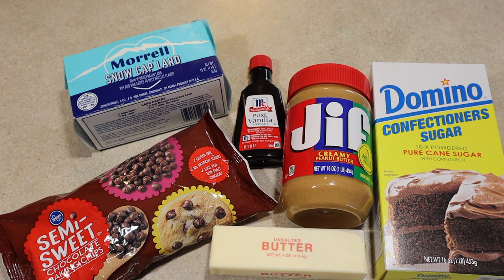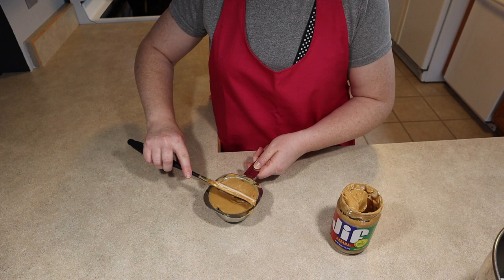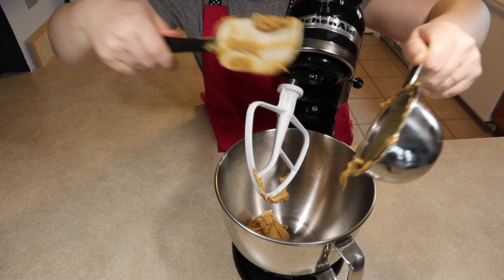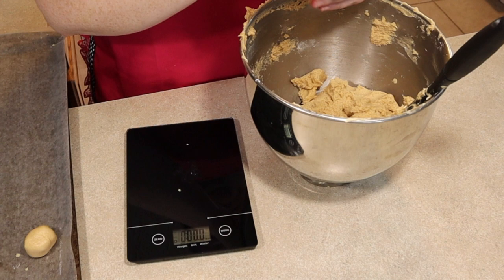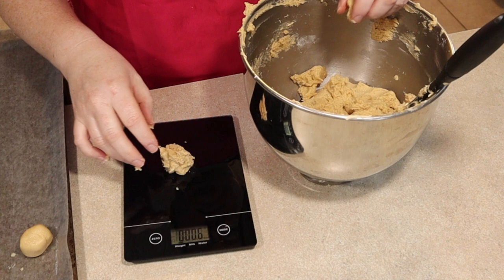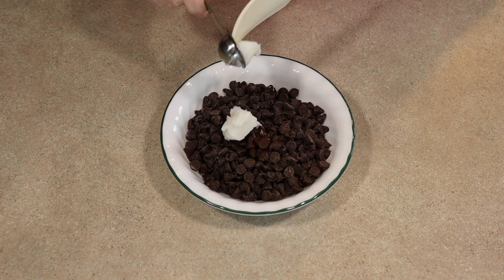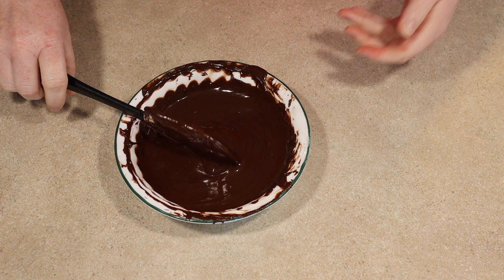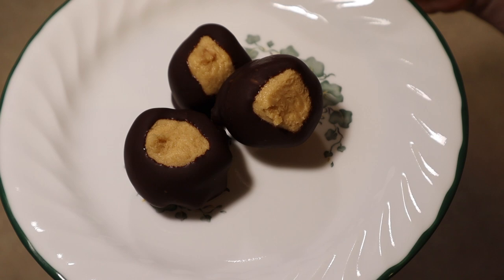Buckeye Recipe | No Bake Recipe | No Bake Dessert | Ohio Dessert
We are making Buckeyes with this "Buckeye Recipe | No-Bake Recipe | No Bake Dessert | Ohio Dessert" video.

0:00 Intro
0:30 Ingredients & Equipment
1:00 Measuring Peanut Butter
1:08 History of Peanut Butter
1:44 Creaming the Peanut Butter & Butter Together
1:52 Adding vanilla
1:58 Adding sugar
2:56 Weighing and shaping buckeyes
3:19 Melting the chocolate coating
3:24 An origin story of buckeye candy
4:24 Dipping buckeyes
4:59 Outro

Here's what we'll need.

One cup of peanut butter, smooth salted, not the natural stuff that separates.
Five Tablespoons of unsalted butter
One teaspoon Vanilla
Two cups powdered sugar
Two Cups Simi Sweet chocolate
Two teaspoons lard or coconut oil
Cooking spray

Equipment
A stand mixer
A cup
a scale
Measuring cup
Measuring spoon
Toothpicks
Mixing spoon
Cookie sheet lined with wax paper